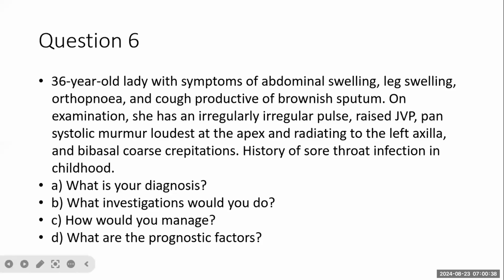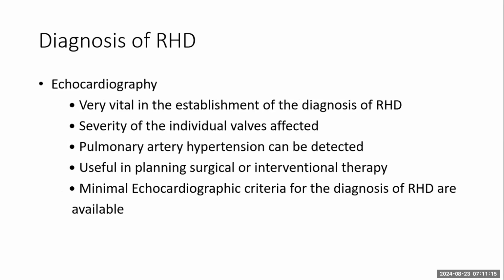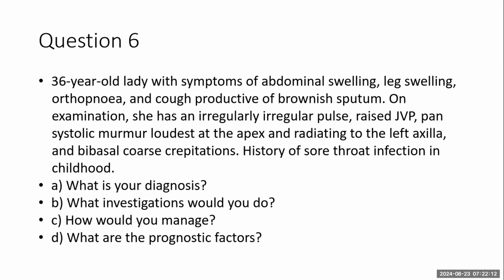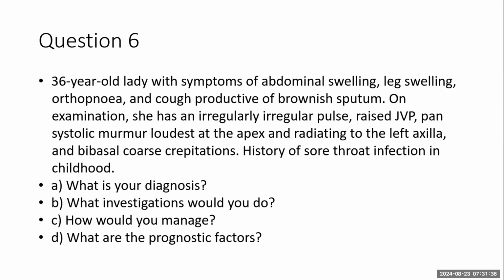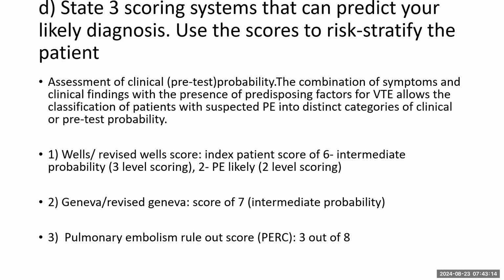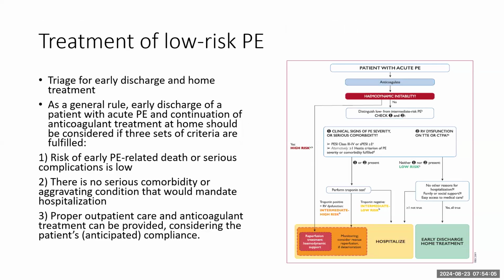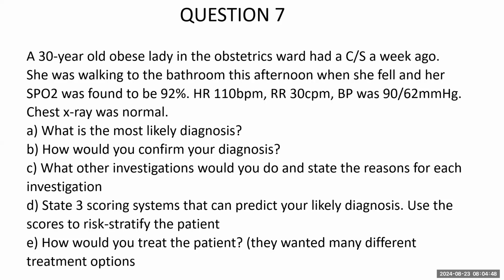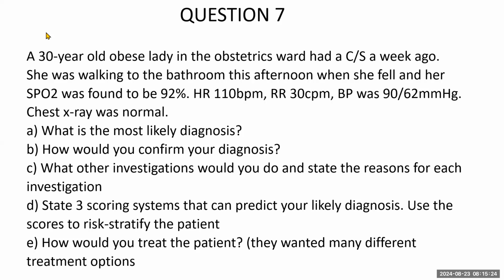practice questions on Rheumatic fever and Pulmonary Embolism